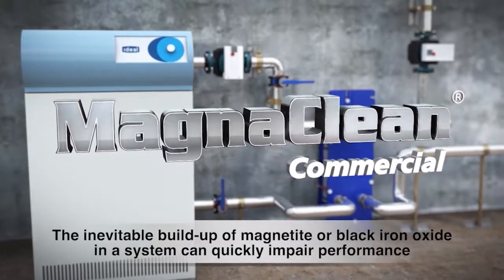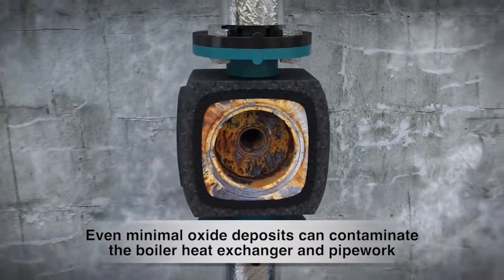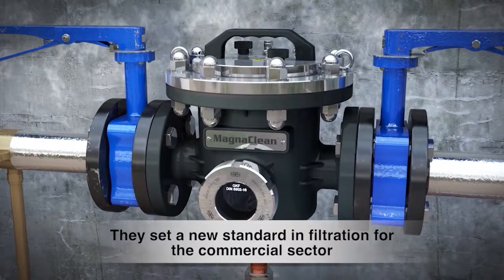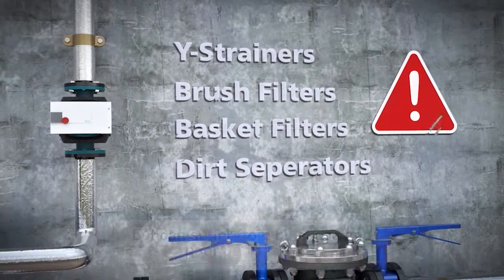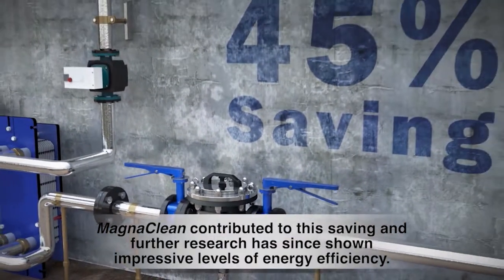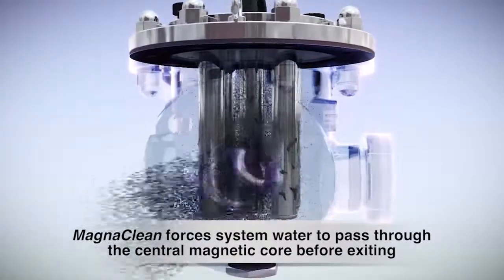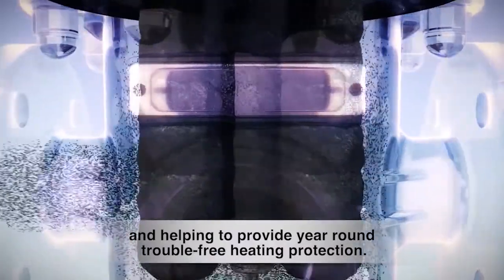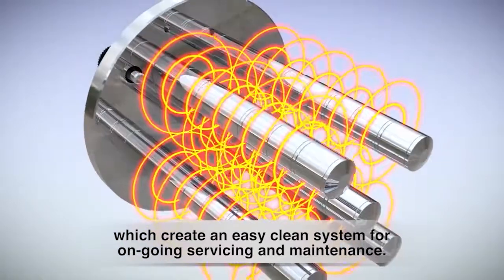Commercial Filter USA